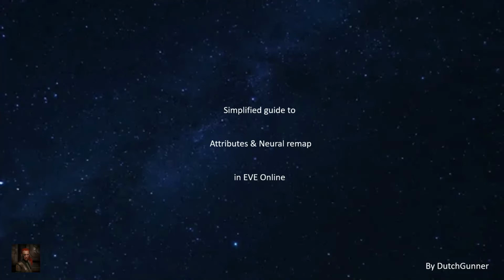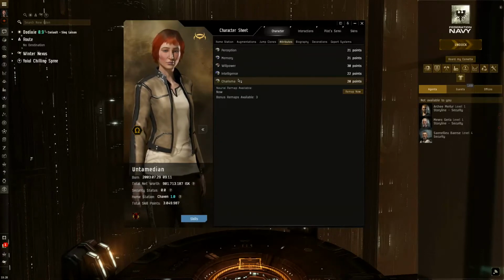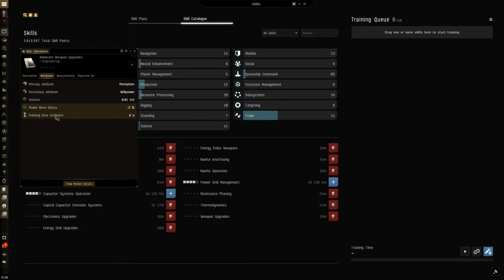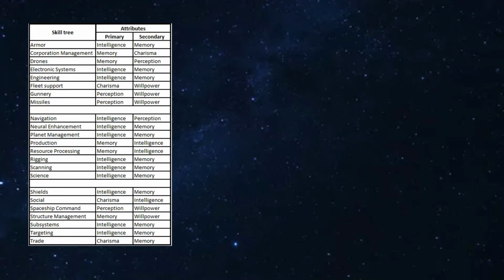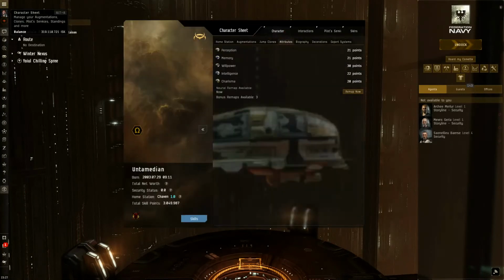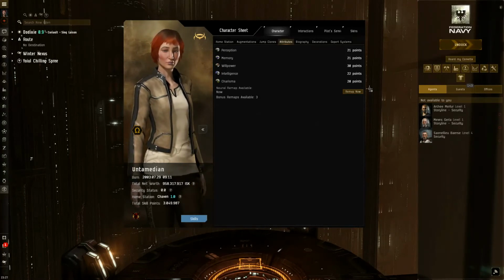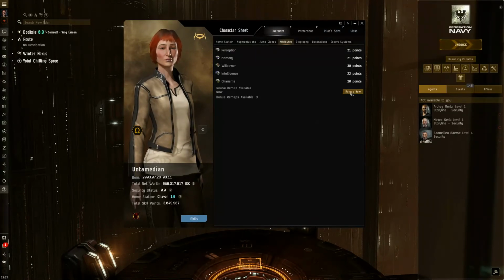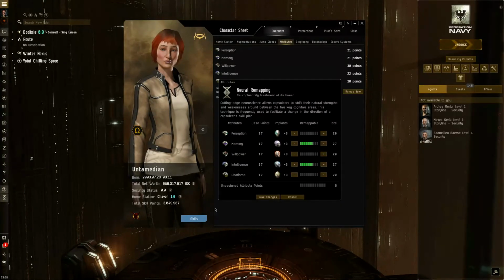A simplified guide to attributes and neural remaps for EVE Online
This video is a simplified guide to help players of EVE Online improve their skilltraining by using neural remaps to change their attribute scores.

TL/DR:
If skilling gunnery, missiles or spaceship command: use a neural remap to minimize all attribute scores and maximize Perception and Willpower while making sure both of those attributes have the same amount of points.If skilling anything else: use a neural remap to minimize all attribute scores and maximize Intelligence and Memory while making sure both of those attributes have the same amount of points.

Keep in mind that when you use a neural remap, you will have to wait 1 year before you can do it again. If you have bonus remaps you can do it before that 1 year is over but only as long as you have a bonus remap available.